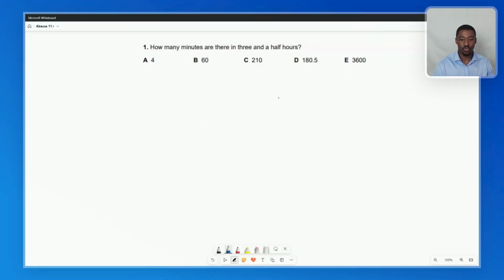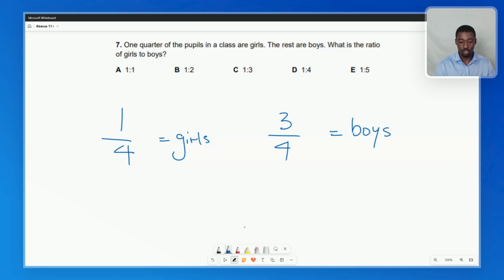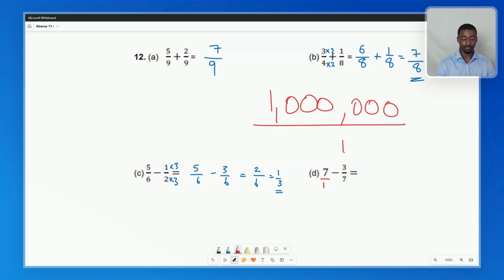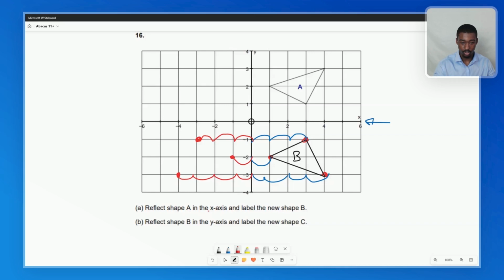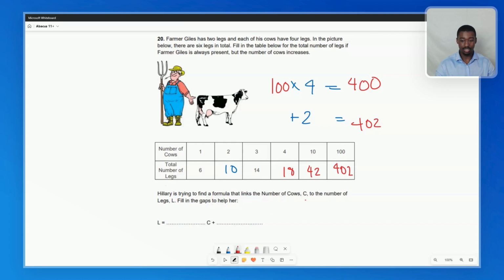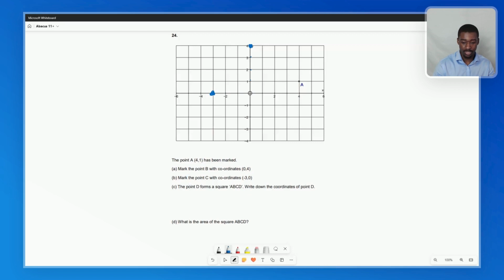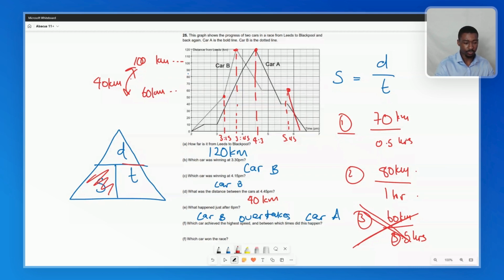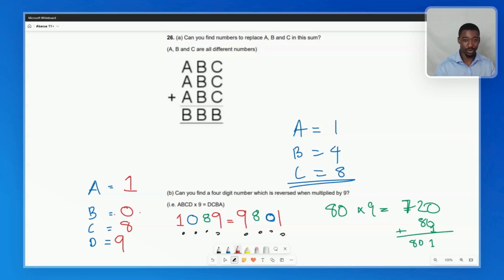11 Plus Maths | Alleyn's School Maths Sample Paper 1 | Full Solutions (Entire Paper)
Chapters:
0:00:00 Intro
0:00:18 Q1
0:01:43 Q2
0:04:12 Q3
0:06:52 Q4
0:08:21 Q5
0:09:57 Q6
0:15:05 Q7
0:17:53 Q8
0:20:02 Q9
0:21:06 Q10
0:25:20 Q11
0:29:23 Q12
0:34:01 Q13
0:38:35 Q14
0:40:56 Q15
0:45:33 Q16
0:47:50 Q17
0:51:53 Q18
0:58:24 Q19
1:00:56 Q20
1:04:31 Q21
1:10:16 Q22
1:16:43 Q23
1:17:45 Q24
1:24:59 Q25
1:35:38 Q26